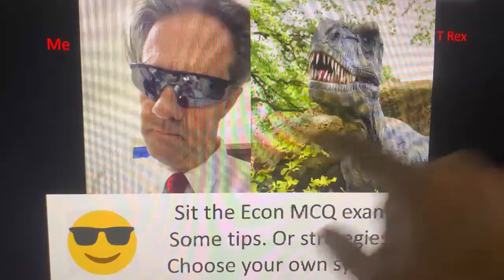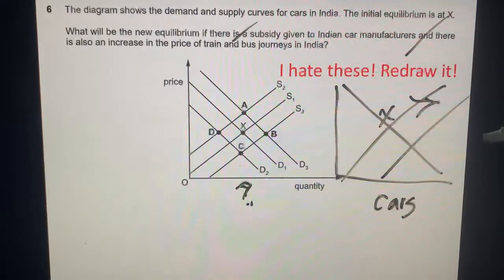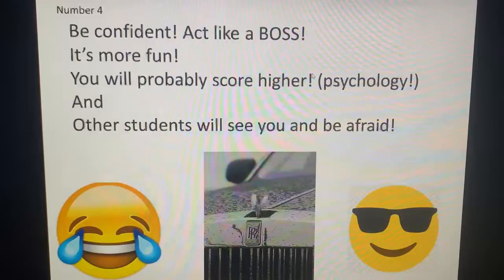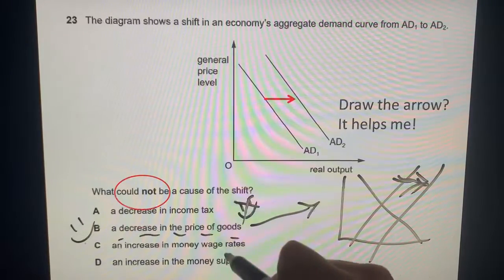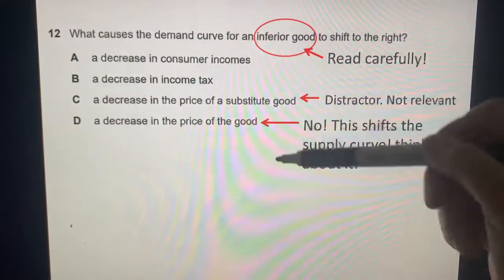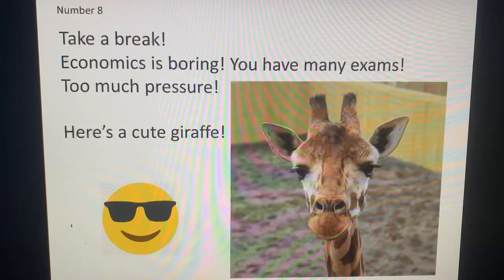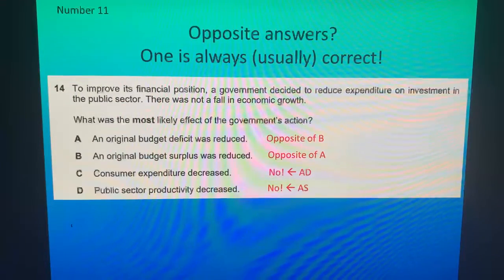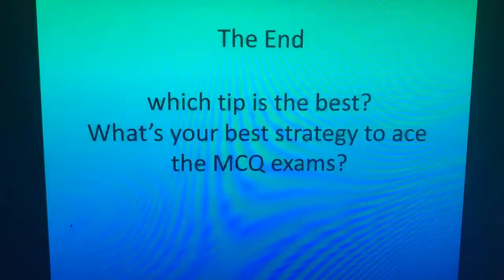Sit The Econ MCQ Exam Tips Strategies TRexEcon Economics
TRexEcon with T Rex and Bill!
Some tips and strategies to ace the MCQ exams at any level.
What's the best strategy?
Good luck on your exams! Be confident!